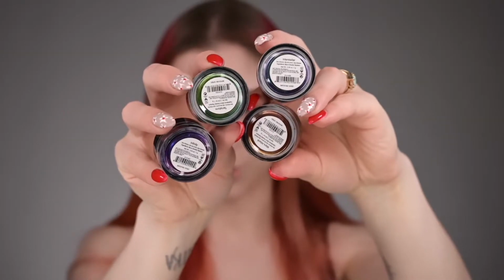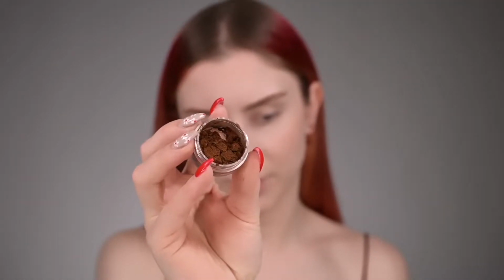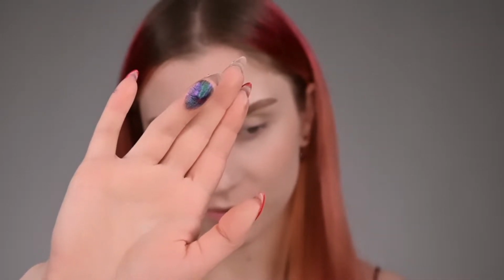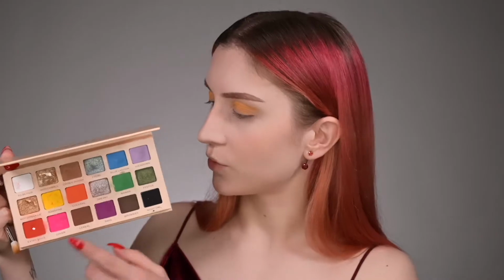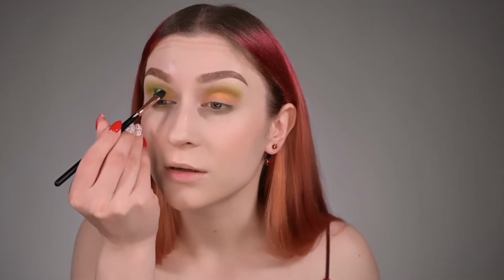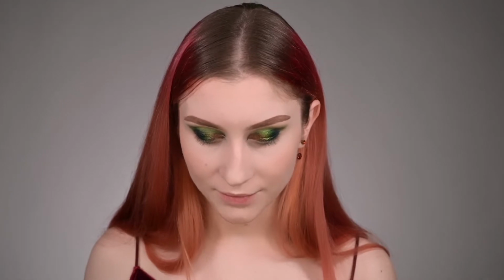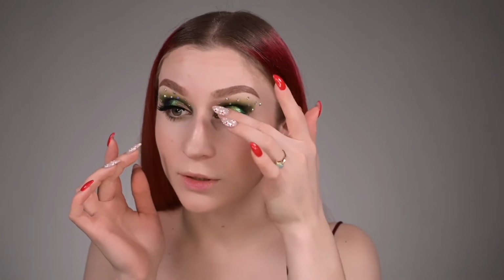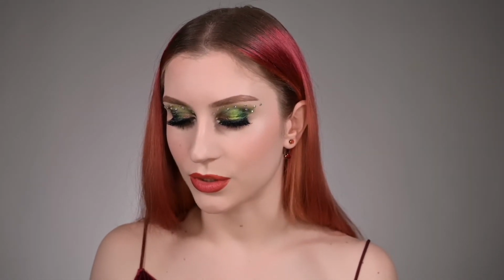NEW!!! Duo Chromes from City Color Cosmetics | REVIEW, SWATCHES, MAKEUP TUTORIAL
Hello, my Beauty Family!

Today we will talk about the new launch from City Color Cosmetics. I got a whole collection to show you and I have a lot to say:)

Press PLAY if you wanna know how everything worked out and if this launch is actually worth your money and attention. Like always you will get from me a full review and HONEST opinion.

Also, don't forget to let me know your thoughts about these duo chromes. I'd love to know your opinion:)

NEW! Glisten Cosmetics Shape Shifter Highlight Palette REVIEW